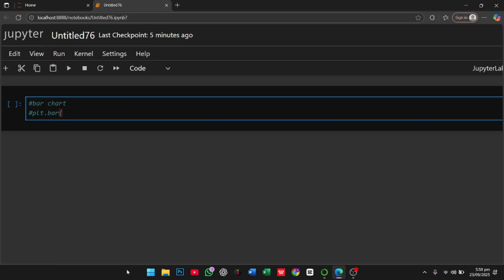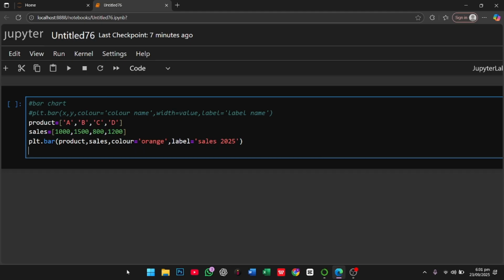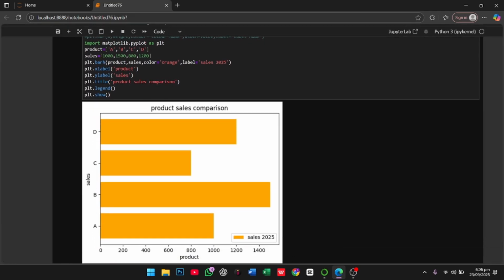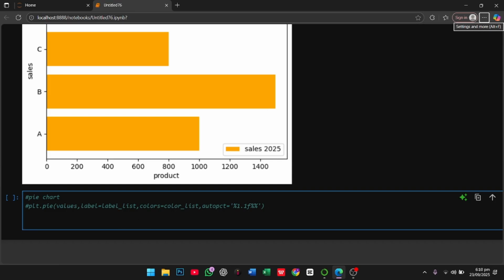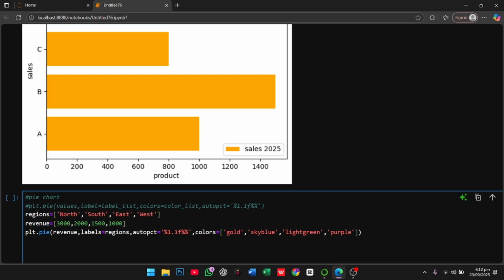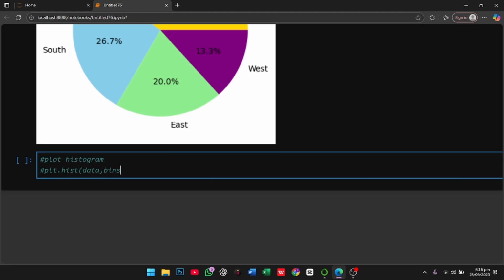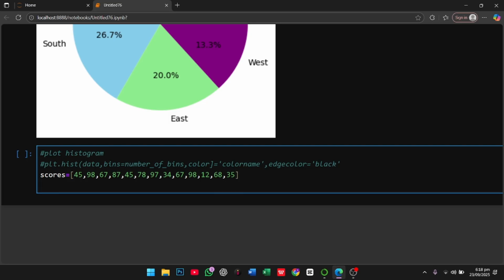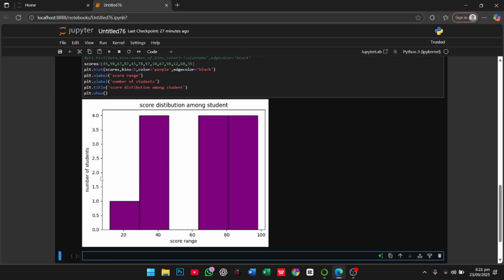"Python Data Visualization : Pie , Bar & Histogram Made Easy"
Want to learn how to create Pie Charts, Bar Charts, and Histograms using Matplotlib in Python?
In this video, I’ll show you step by step how to write the syntax and plot these 3 essential charts for data visualization.
 What you’ll learn:
 • How to draw a Pie Chart in Matplotlib
 • How to create a Bar Chart with labels and colors
 • How to plot a Histogram for data distribution
 • Easy explanations with code examples
Perfect for beginners learning Python, Data Visualization, and Matplotlib.